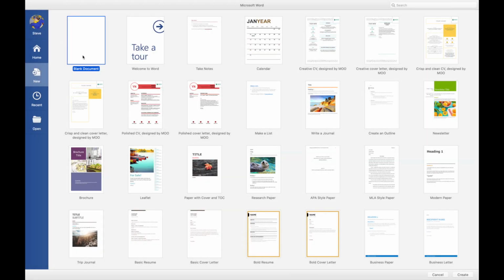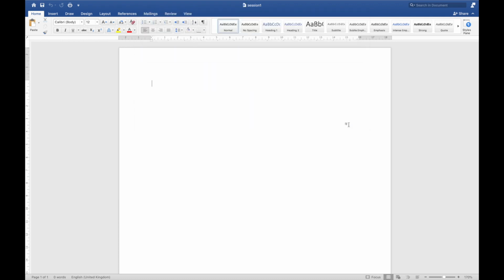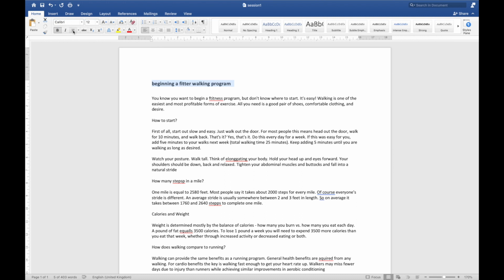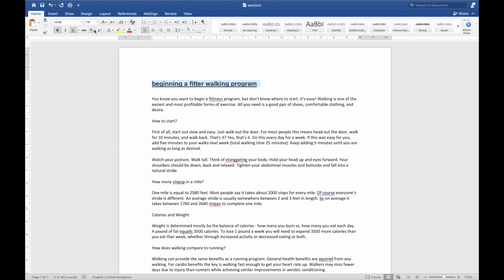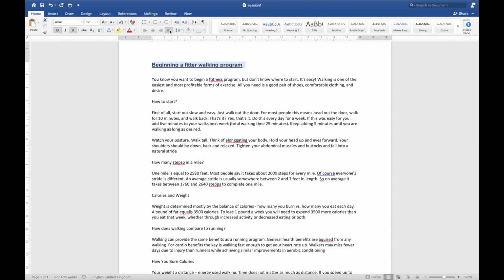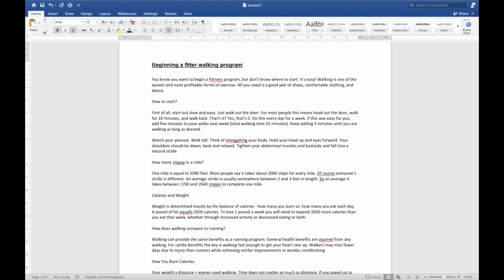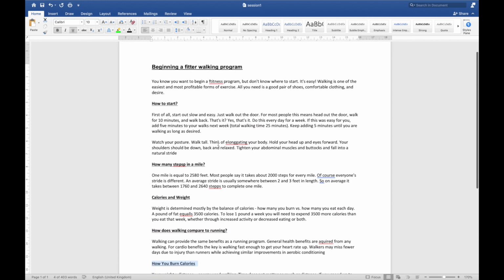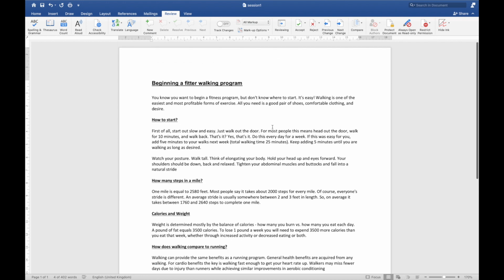Editing Text on MS Word Part 1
First Look at Microsoft Word - in this session we are introduced to some of the features found on the ribbon to edit text within a document